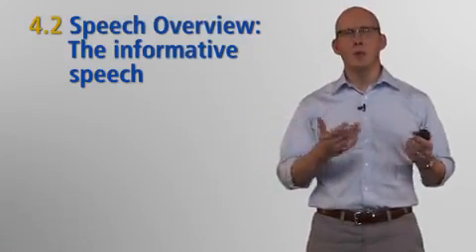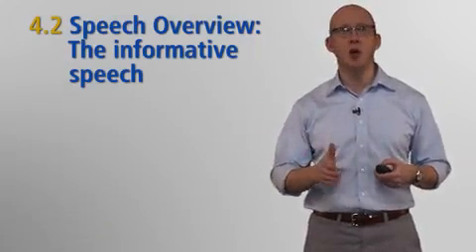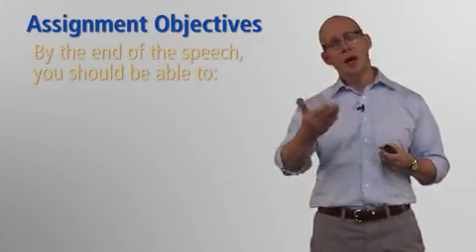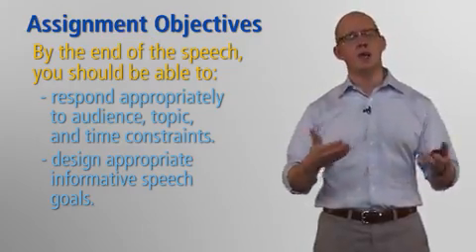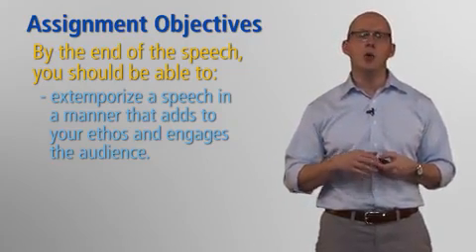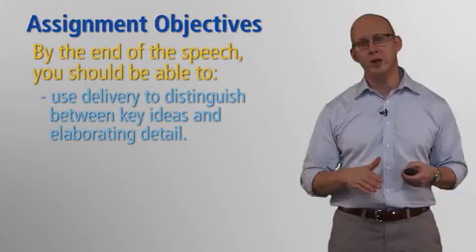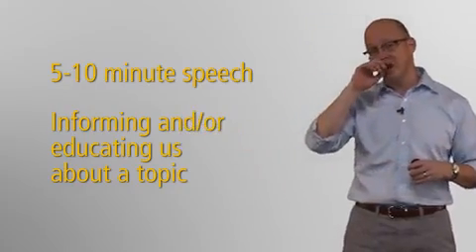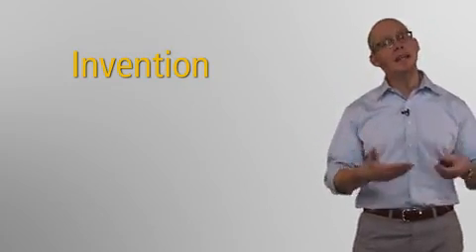Coursera - Intr to Public Speaking - Week 4 - Informative Speech Overview - Aula 1.11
Coursera - Intr para falar em público - Semana 4 - Visão geral Discurso Informativo - Aula 1,11